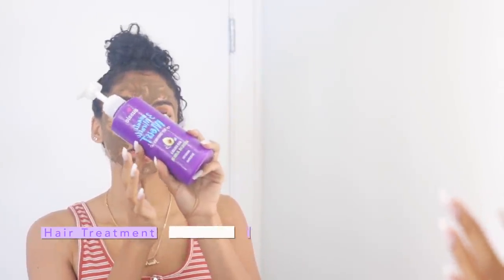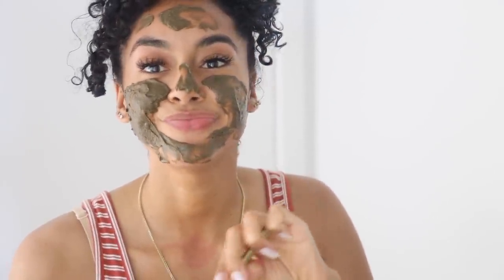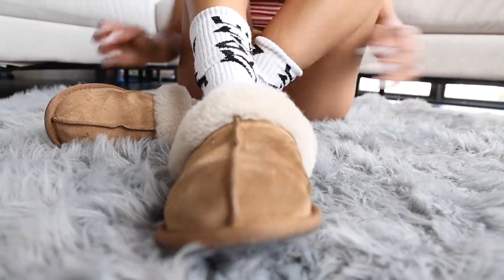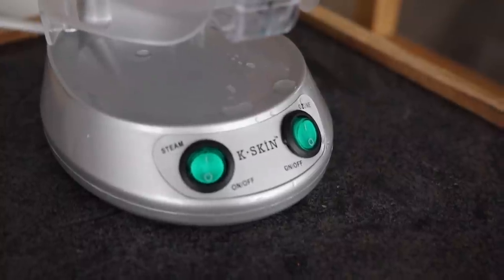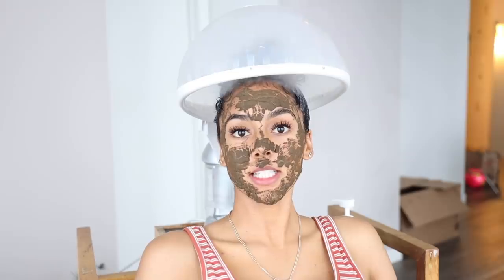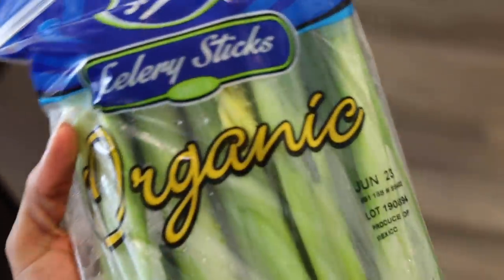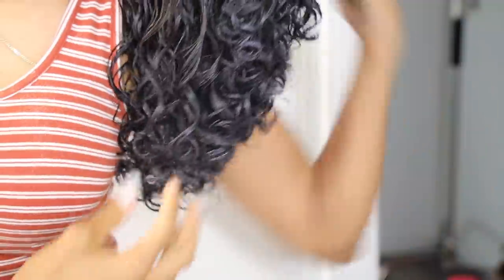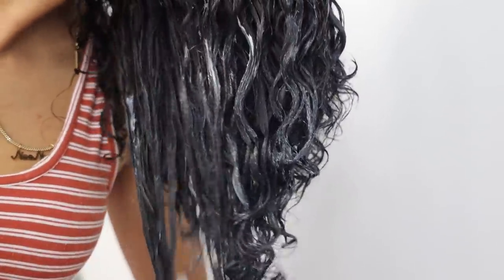Home Pamper Routine | Curls, Skin, Foot Mask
Products Used:
Aussie Miracle Curls Leave-In Cream Pudding -
Aussie Miracle Curls Frizz Taming Curl Cream
Aussie Paraben- Free Miracle Curls 3 Minute Miracle Conditioner

Hey Yall! Here is a little In-door pamper day that includes me steaming my hair, a natural face mask, foot mask and making a smoothie! I pray yall are staying uplifted and taking time to take care of yourself! Hetepu ✨✨